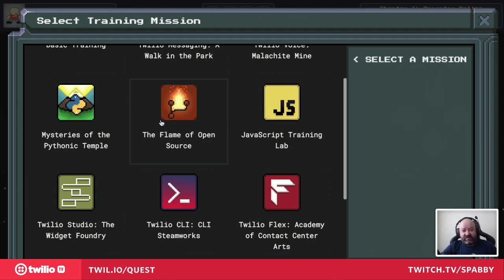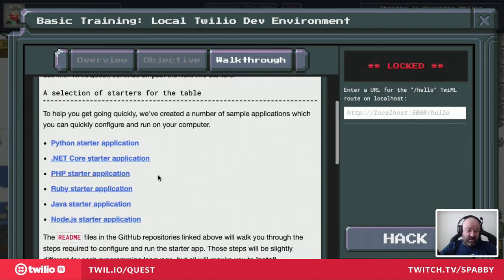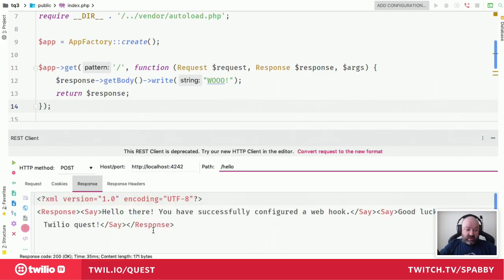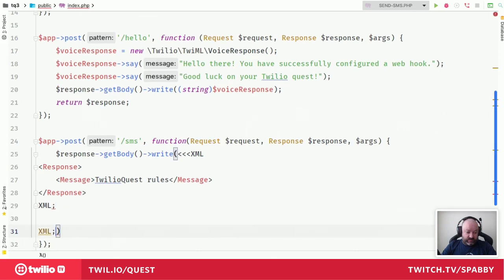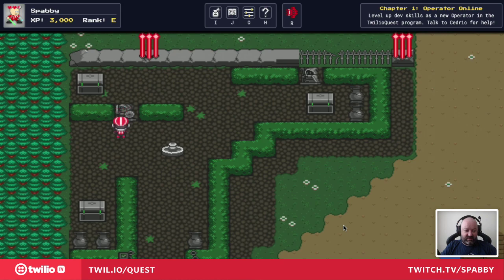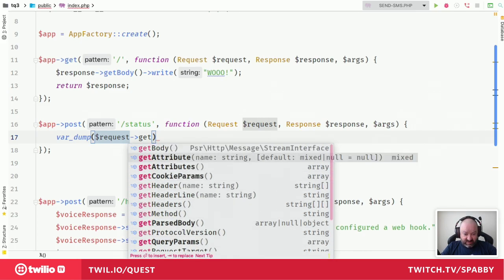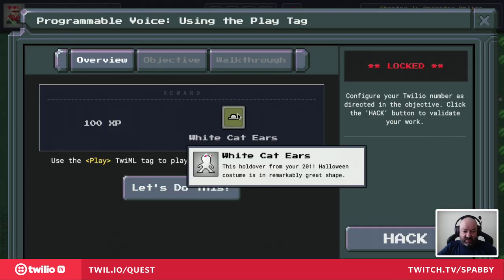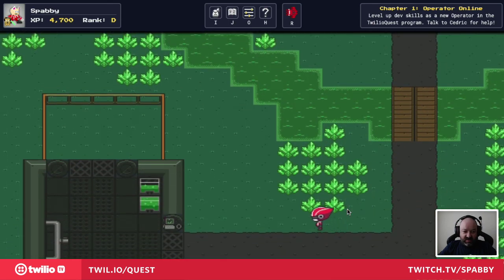TwilioQuest 3 in PHP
Watch as Gary attempts to do JavaScript then reverts to type and plays TwilioQuest in PHP.